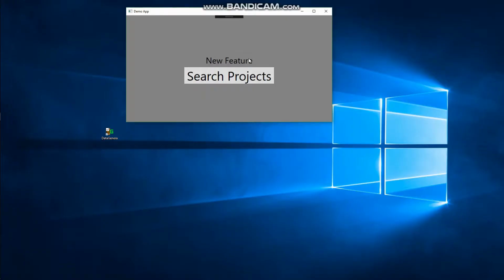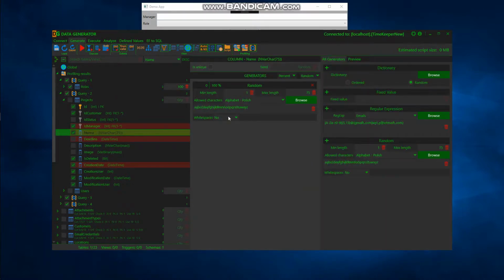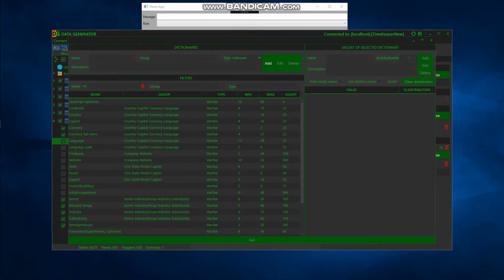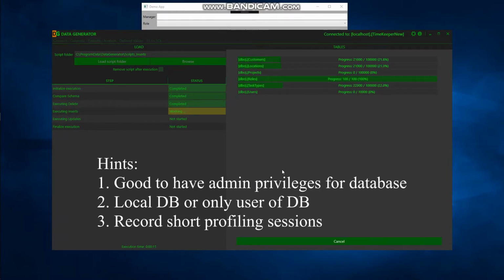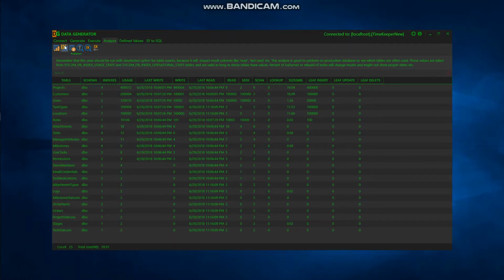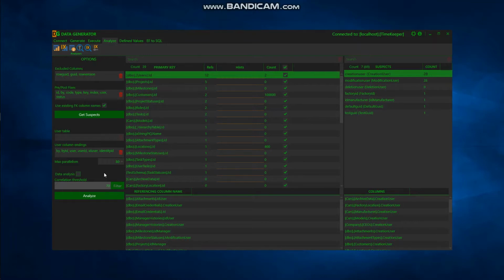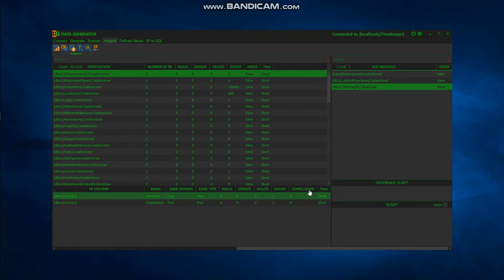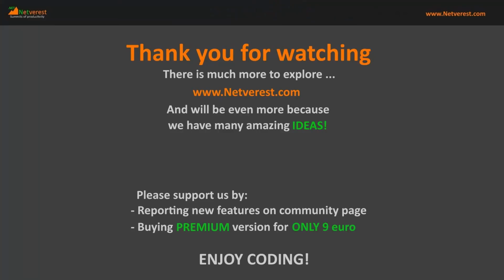DataGenerator Demo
Allows to create millions of records in minutes. It is extremely useful if you need to test performance of your application and it is FREE. There are tens of different generators, so you can easily customize your data. Additionally at the end of demo I would like to show you few database analyzers and statistics like missing foreign keys analyser.